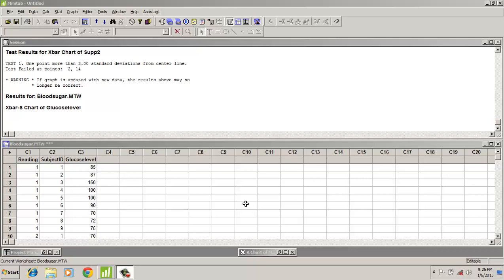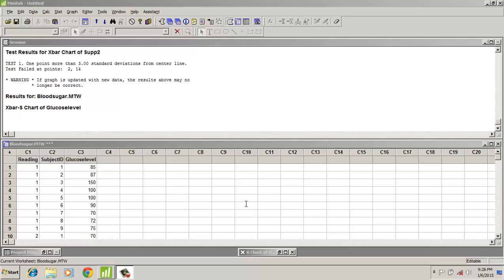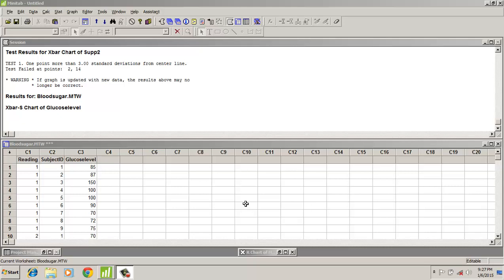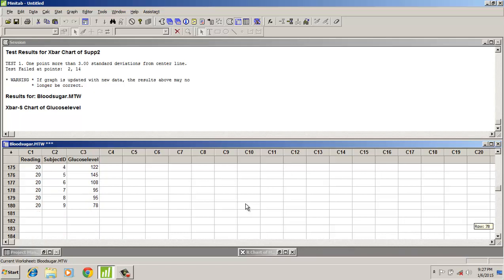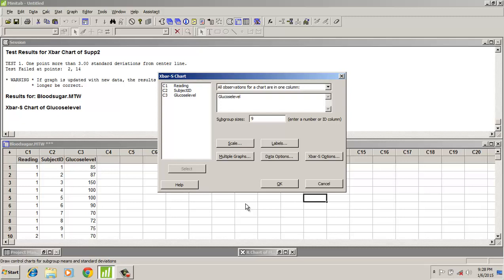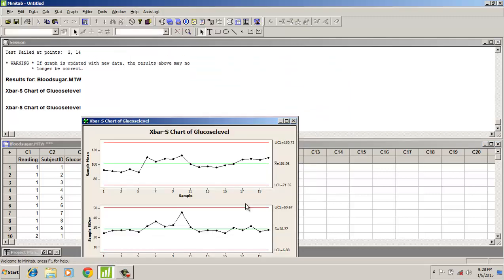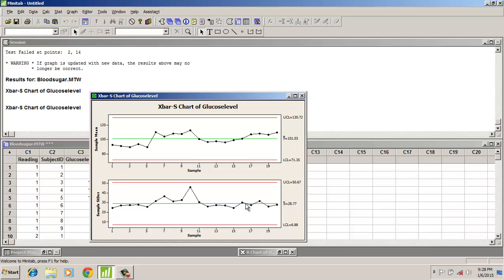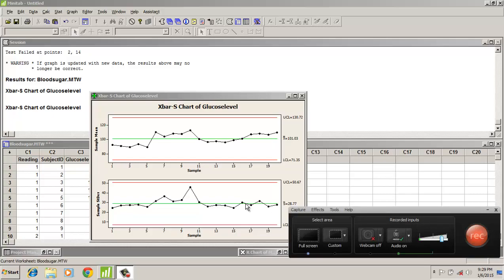Xbar-S Chart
This video is about how to construct X bar - S Chart